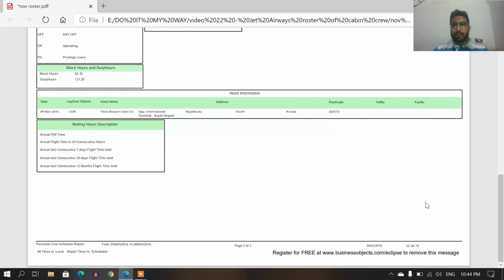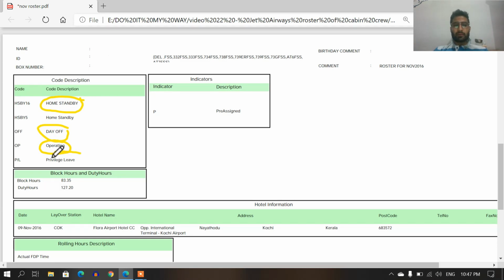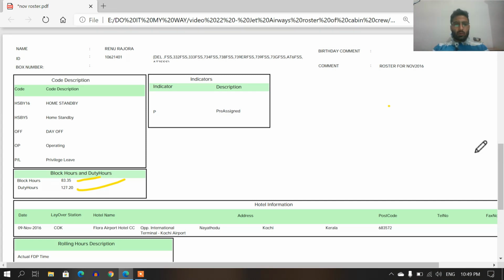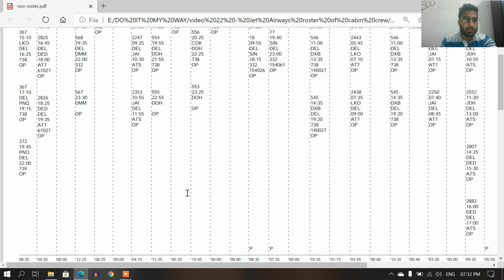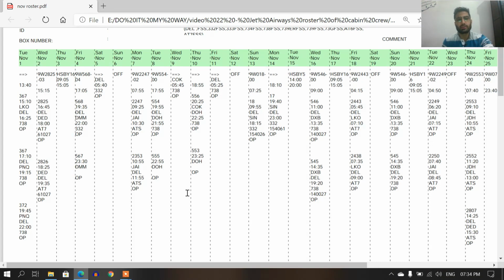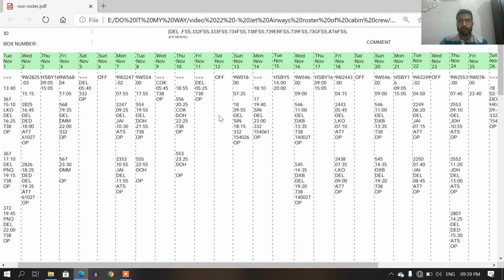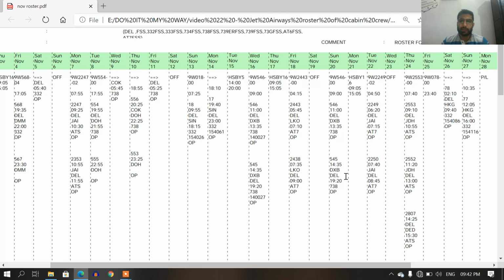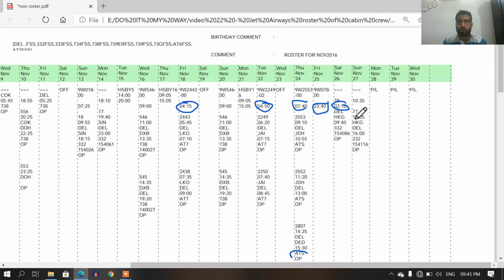JET AIRWAYS Roster of Cabin crew // Each and Everything Explained // Vinayak Madaan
Everything explained like Airport Standby , Home standby , privileged leaves and so much to get from this video.

A channel where you will find everything including entertainment and knowledge...
For example : Ps4 live streaming sessions of different games , aviation (worked with jet airways as a cabin crew and now joining qatar airways) IELTS  all modules (have done business ) , about corporate sectors (worked with infosys ) , hotels (worked with jw marriott in front office).

So on the whole you will get everything and you can even give ideas of what to add more.